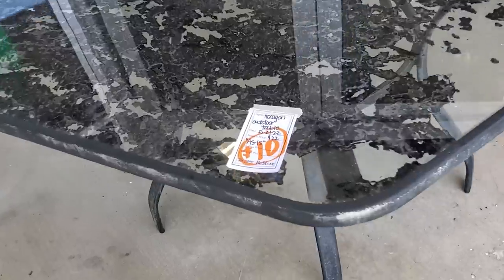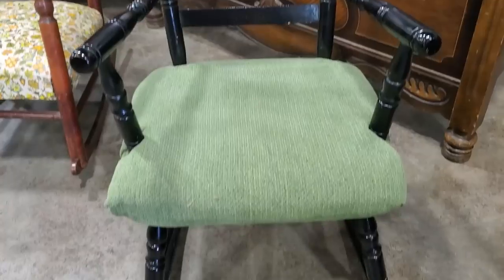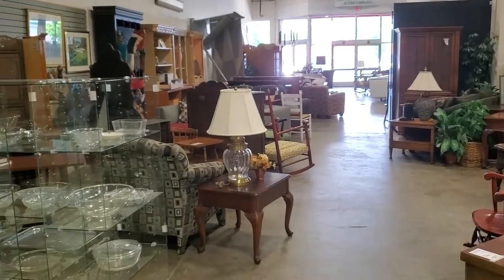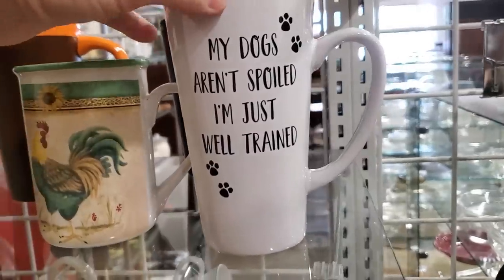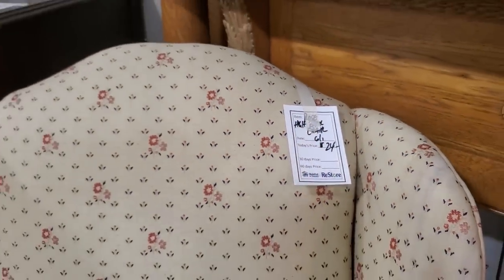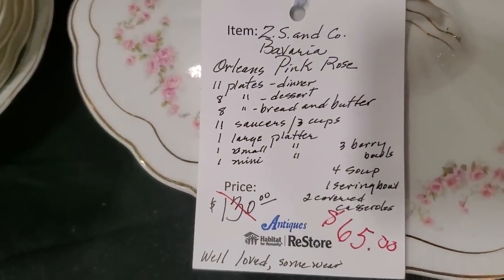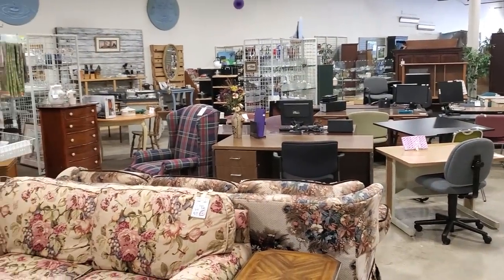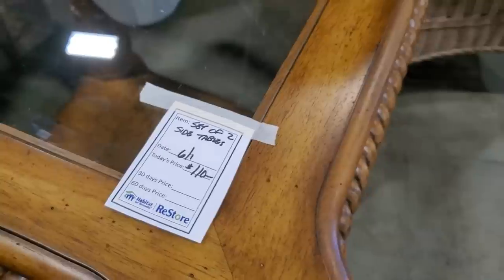Habitat Restore Walkthrough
Hey everyone! I brought you with me for a Habitat ReStore walkthrough! You are going to see some unbelievable deals and great finds! I think we may have come across a valuable book too! Enjoy!! 💜
Habitat ReStore of Burke County